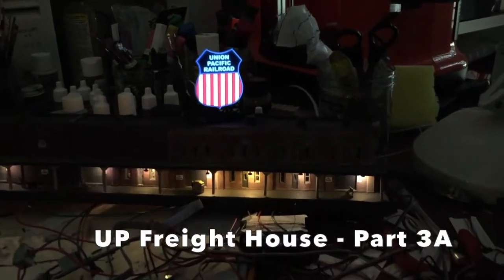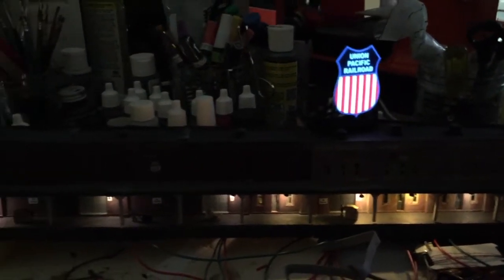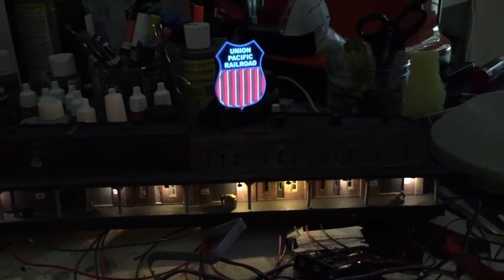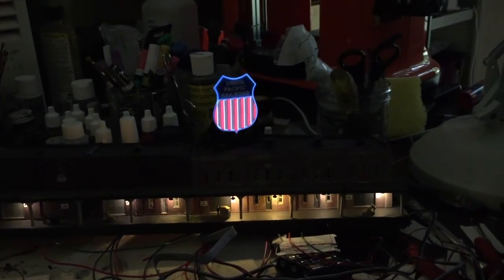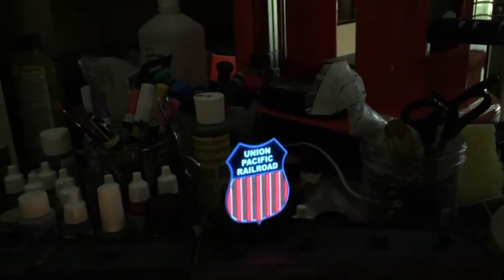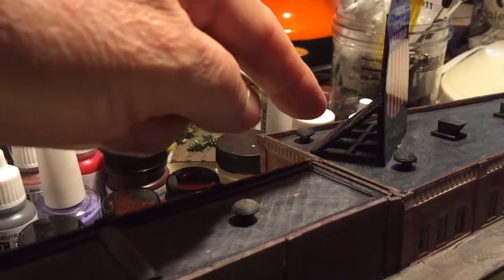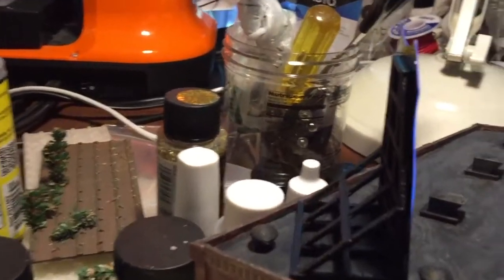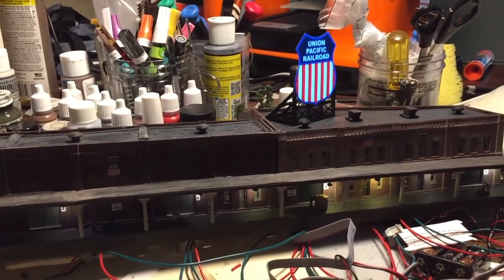Union Pacific Freight House - Part 3A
The Union Pacific animated sign (Miller Engineering) is added and tested. The sign was obtained from Fifer Hobby Supply.

 Part 4 will be the completed installation on the layout and will probably occur during May 2019.